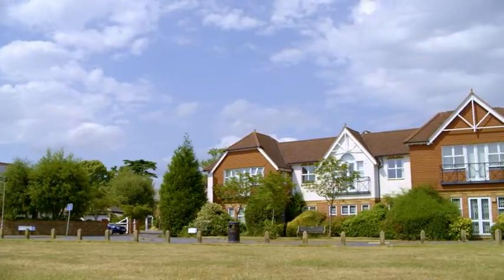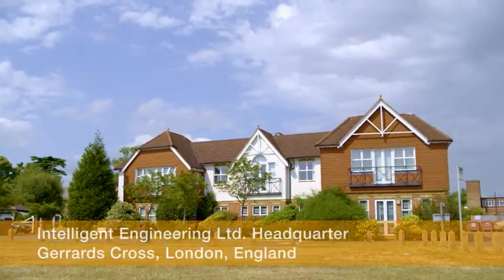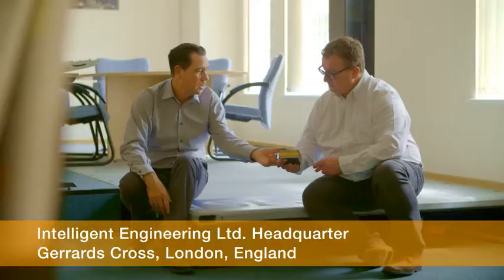SPS panels from Intelligent Engineering revolutionize the construction market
Discover how BASF partners with Intelligent Engineering (IE) for their versatile Sandwich Plate System (SPS) which saves time and cost in ship repair for Korea Line Corporation as well as in stadium building for London Olympic stadium.

BASF and IE's revolutionary innovation – SPS - is lighter than traditional materials such as concrete and steel but has the same capacity. SPS significantly saves time and cost in ship repair for Korea Line Shipbuilding Management by reducing extreme vibrations on LNG carriers as well as retaining and reinforcing ships with a new steel layer and polyurethane core resulting in a strong, flatter surface. Prefabricated SPS can also be used for bridge building or stadium terraces like in the Olympic Stadium in London, where it saves weight, time and costs in construction.

BASF is committed to helping customers improve operational efficiency through more efficient construction solutions.